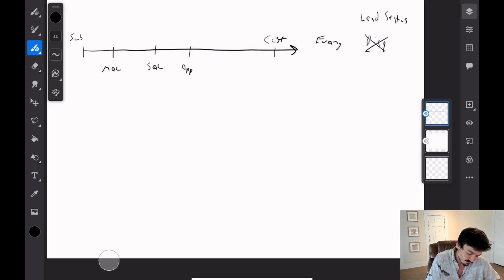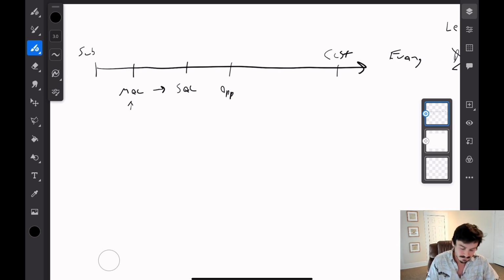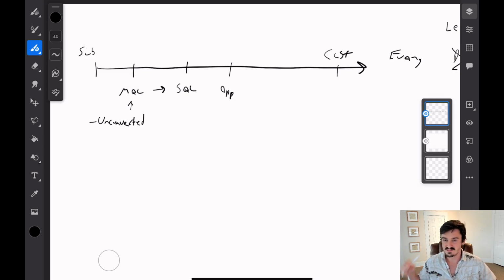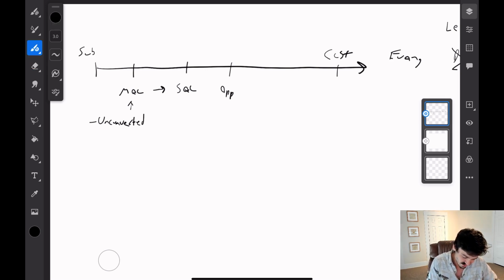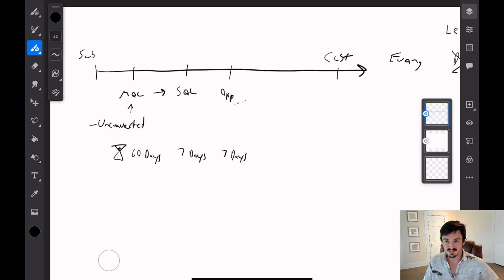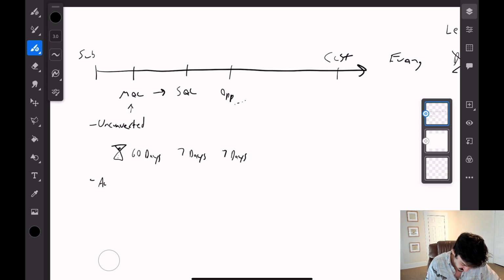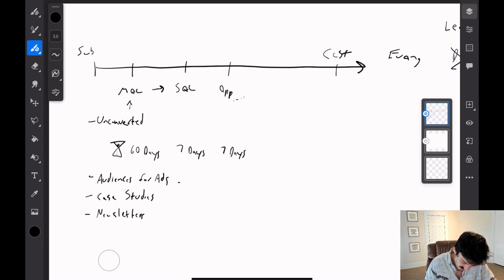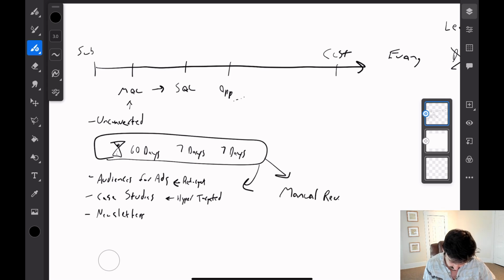The Place Where Revenue is Hiding in Your CRM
Unlocking Revenue Potential: Overcoming Idle Leads in Your Funnel

This video addresses a common issue in customer journey tracking that can lead to significant revenue losses—idle leads stuck in lifecycle stages. Dan Saavedra from MergeYourData explains how tracking systems often miss these leads due to improper lifecycle stage cycling, resulting in wasted resources and missed opportunities. He shares strategies to unstick these leads, including setting timeframes for stages like MQL and SQL, using targeted ads, and sending personalized case studies. By focusing on increasing touchpoints and manually reviewing idle leads, businesses can potentially boost closed deals by 10-15%. Implementing these techniques can capitalize on existing leads and drive conversion success. This is part of Day 45 of the Signal Analytics sprint series on YouTube.

00:00 Introduction to the Problem
01:10 Understanding Lifecycle Stages
02:55 Common Pitfalls in Lead Management
07:01 Strategies to Resolve Stuck Leads
11:28 Conclusion and Key Takeaways